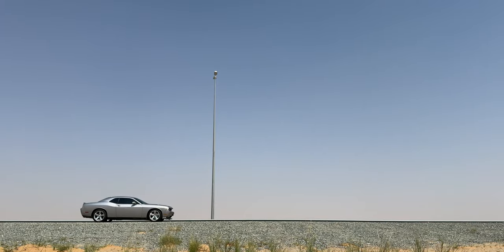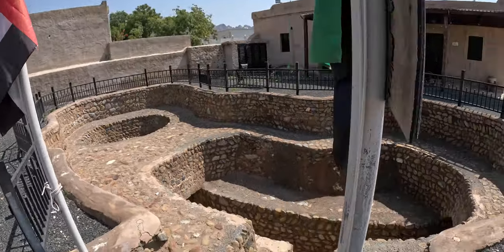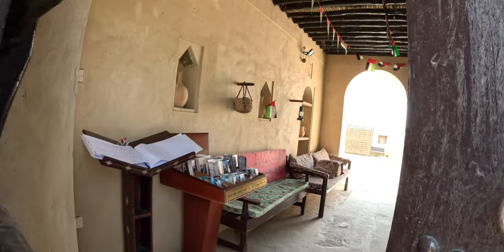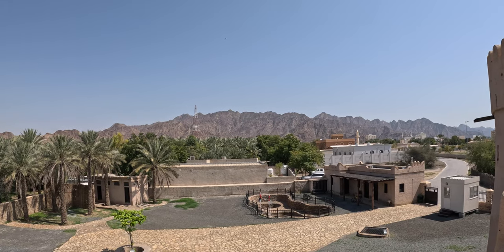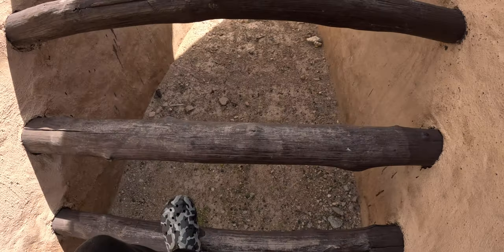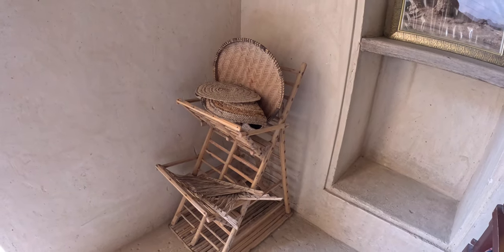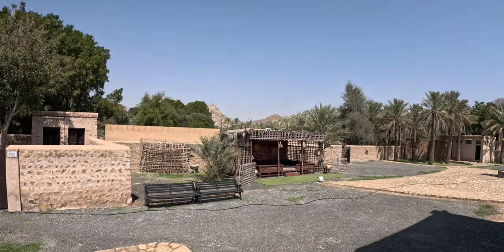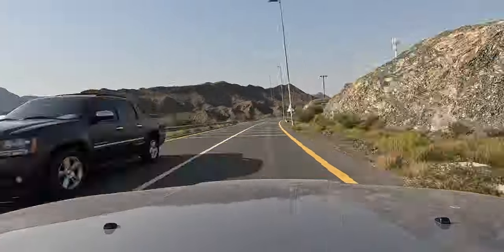Masafi Fort || Ep - 6 || Masafi - UAE. 🇦🇪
Far Flung Adventures heads to Masafi Fort!

Journey with us to the mysterious Masafi Fort, a hidden gem nestled in the majestic mountains of Fujairah, UAE.  This 17th-century marvel offers a glimpse into the region's fascinating history and boasts breathtaking panoramic views.

In this episode, we'll:

Explore the fort's intricate architecture and delve into its role as a protector of trade routes and communities.
Uncover the stories that echo within these ancient walls.
Soak in the stunning desert vistas from the fort's ramparts.

Join us for an adventure off the beaten path and discover the magic of Masafi Fort!

Don't forget to like this video, subscribe to the channel for more remote travel adventures, and let us know in the comments below what hidden UAE gems you'd like to see explored next!

Complete vlog shot on - GOPRO 10 (5.2K to 4k)